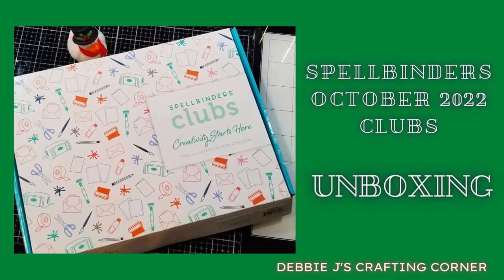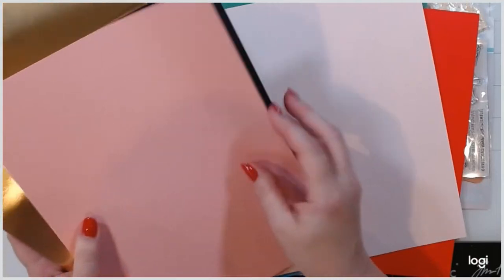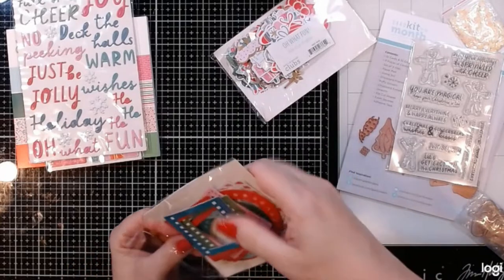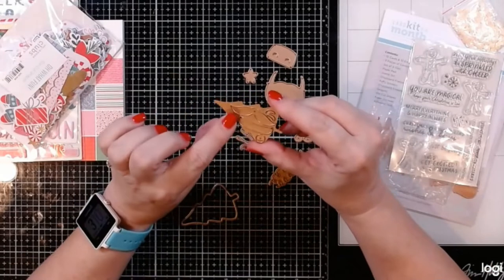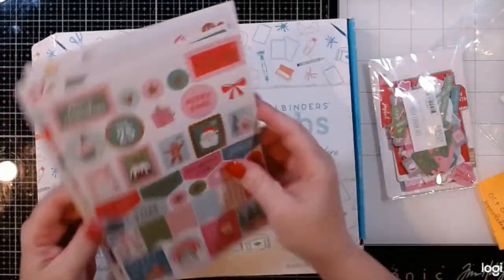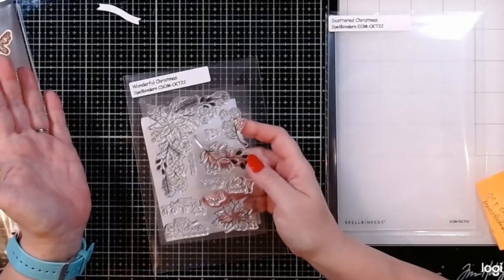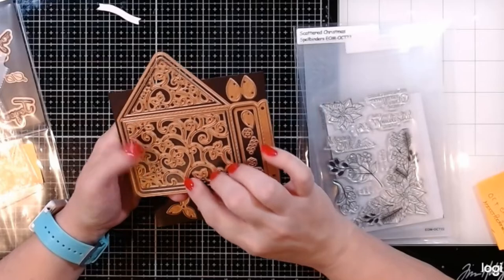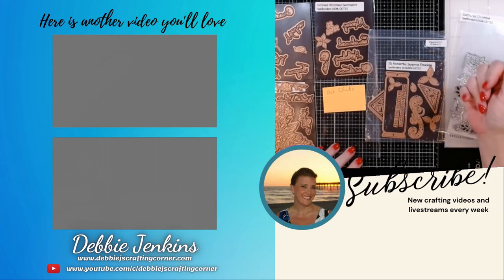NEW Spellbinders Club Kits Haul | October 2022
Click "more" for information and product links!

Videos using this month's Club Kits:
* Embossing Folder of the month

🔗 LINKS
☕This creator needs more coffee!
(Tips are never expected but greatly appreciated)

Want to send me happy mail?  Thank you so much for the gift! I will open all gifts on stream.

🛒Supplies
(I don't get paid to make these videos.  I love crafting and sharing with you.

Best ever Craft Tape (spellbinders)

🎶MUSIC
Music provided through PowerDirector17